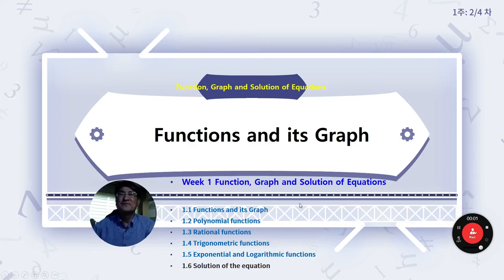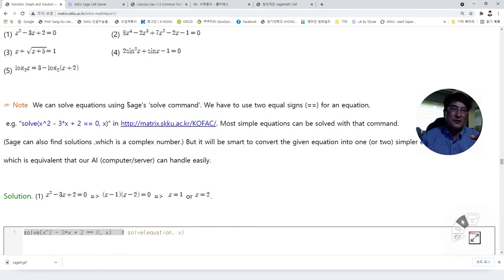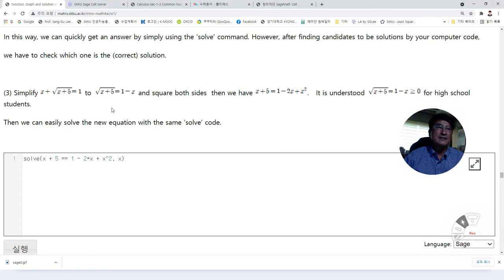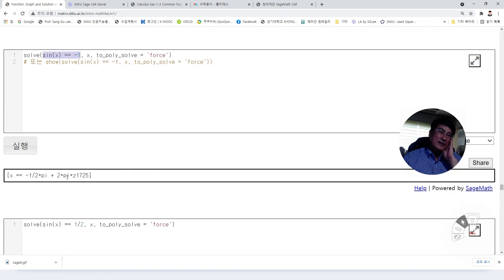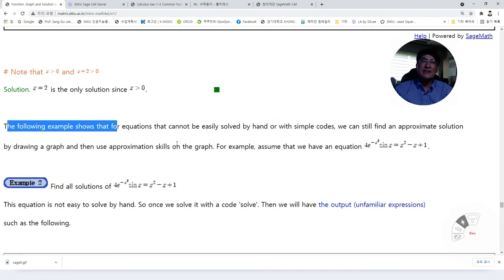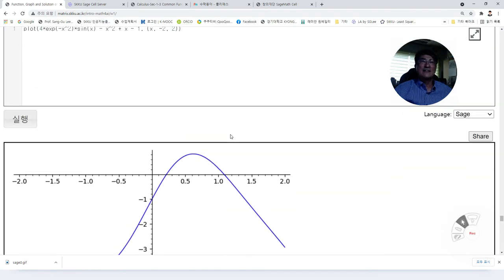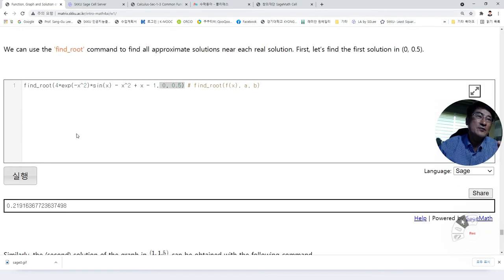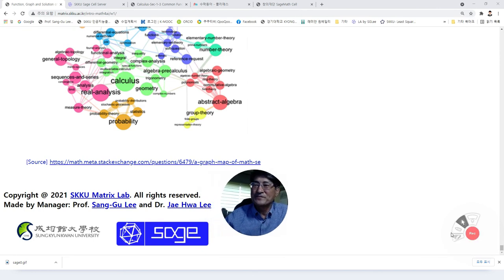[Matrixtopia] Intro-Math4AI-Lec-3, Finding all solutions of any given equation (다항식의 해를 찾는 방법)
[Matrixtopia 행렬중독] Intro-Math4AI-Lec-3,  Finding all solutions of any given equation (주어진 다항식의 모든 해를 찾는 현명한 방법, 함수의 그래프를 그려서 확대)  :

   n 차 다항식의 근, 즉 행렬의 고윳값을 찾는 수치적 방법  (solve 와 find_root 명령어가 어떻게 만들어 지는가에 대한 수학적 배경)